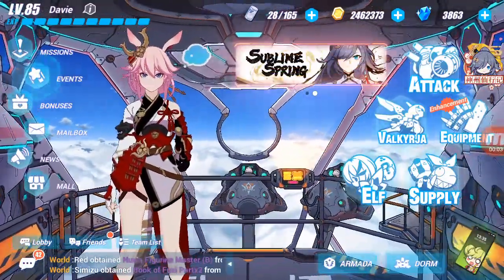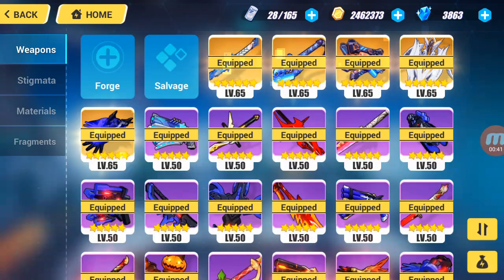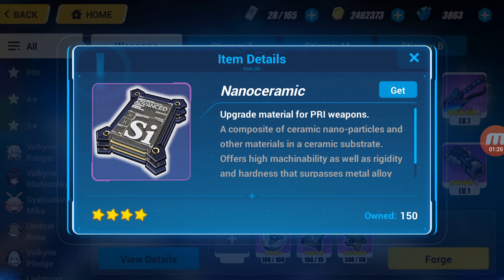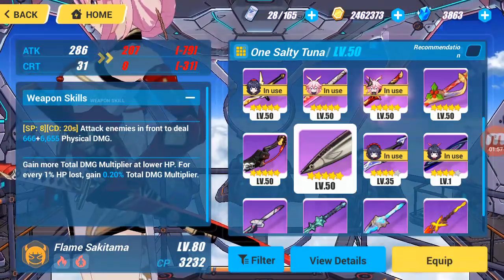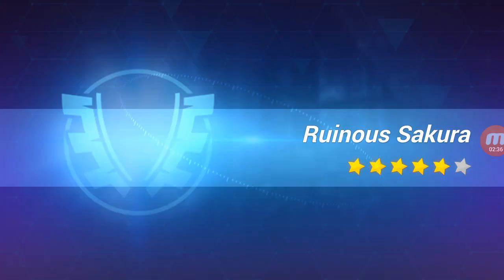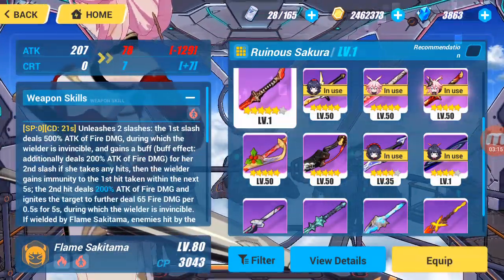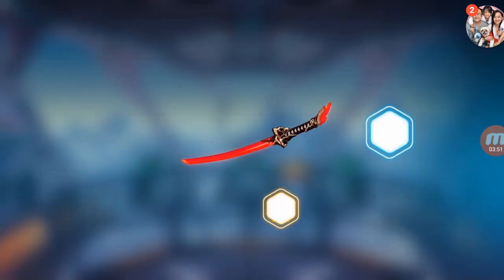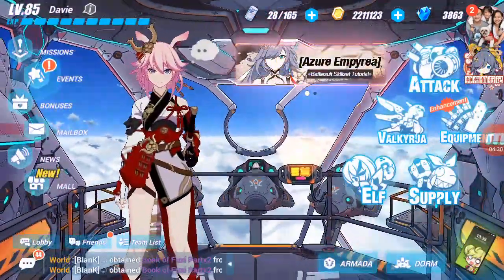Forging Ruinous Sakura - PRI-ARM Demonblade Florid Sakura for Flame Sakitama (Honkai Impact 3(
Here's a short tutorial on how to forge this new katana for Flame Sakitama.

Note: You need to be at least captain level 81 to forge this.